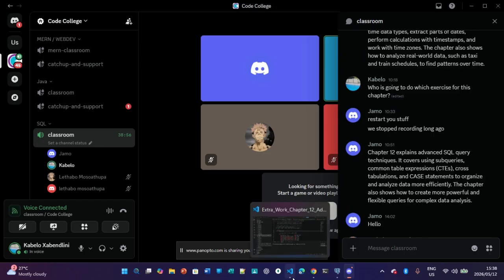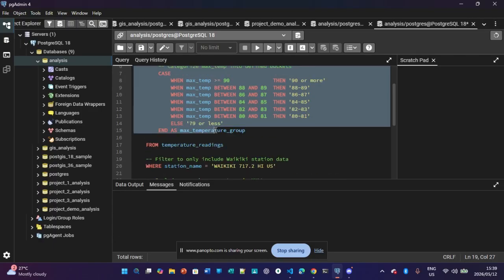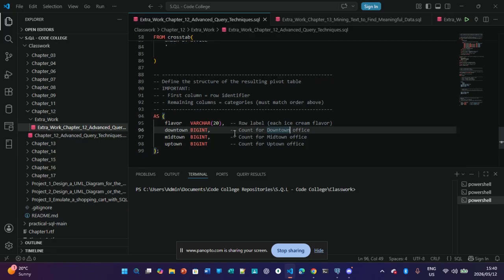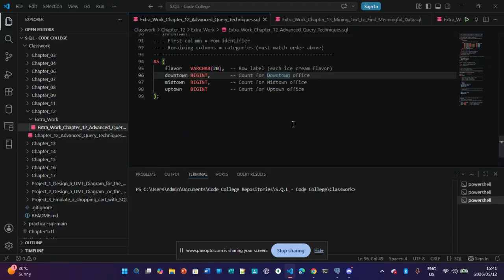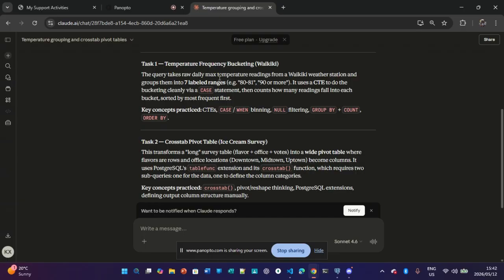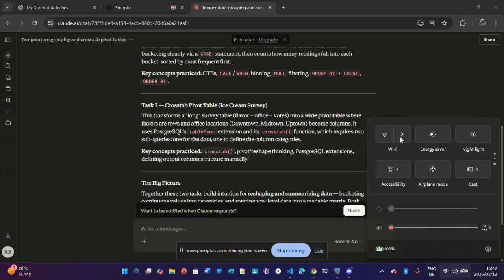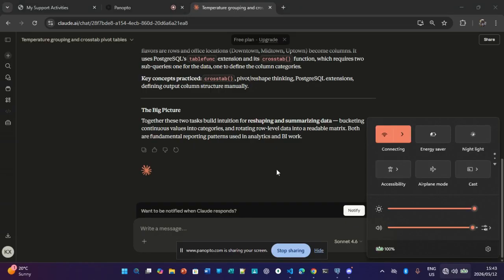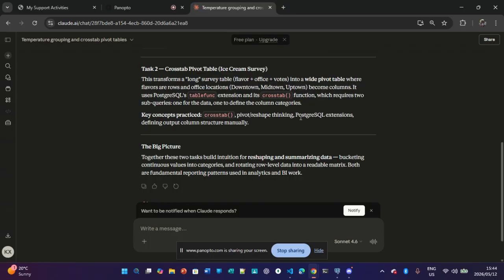Chapter_12_Practical SQL: Advanced Query Techniques.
Practical SQL: Chapter 12 – Advanced Query Techniques
Chapter Overview
Chapter 12 moves beyond basic SQL queries to cover powerful techniques for more complex data analysis. The chapter uses U.S. Census data, meat/poultry inspection records, and a new temperature readings dataset to demonstrate each concept in practice.

1. Subqueries
A subquery is a query nested inside another query, enclosed in parentheses. The chapter covers four main uses:

WHERE clause filtering – Using a subquery to dynamically generate a comparison value (e.g., finding counties at or above the 90th percentile population) instead of hardcoding it.
DELETE with subqueries – Removing rows based on a dynamically calculated threshold.
Derived tables (FROM clause) – Treating a subquery's results as a temporary table, allowing multi-step calculations (e.g., comparing average vs. median county population) in a single query. Derived tables can also be joined together.
Column generation (SELECT list) – Adding a subquery directly in the column list to compute a per-row value, such as how far each county's population deviates from the national median.

The chapter also covers subquery expressions — IN (subquery), EXISTS (subquery), and NOT EXISTS — for filtering rows based on whether matching values appear in another table.

2. Common Table Expressions (CTEs)
CTEs, written using the WITH ... AS syntax, let you define one or more named temporary tables before the main query. Advantages over subqueries include:

Reusability – A CTE can be referenced multiple times in the main query without repeating code.
Readability – Complex multi-step logic is easier to follow than deeply nested subqueries.
Modularity – Multiple CTEs can be chained in a single WITH block, each building on the last.

Chapter 12 of Practical SQL introduces advanced SQL methods used to solve more complex data analysis problems. The chapter focuses on techniques that allow SQL queries to become more dynamic, reusable, and analytical beyond simple SELECT statements and joins.

The chapter begins by exploring subqueries, which are queries nested inside other queries. Subqueries can be used to generate values for filtering data, create temporary derived tables, calculate statistics such as percentiles and medians, and assist with operations like DELETE, UPDATE, and conditional filtering. The chapter explains both correlated and uncorrelated subqueries, demonstrating how queries can reference data from outer queries to perform sophisticated comparisons and calculations.

Next, the chapter introduces derived tables and Common Table Expressions (CTEs) using the WITH clause. These techniques help organize complex queries into readable and reusable sections. Readers learn how to preprocess data, join temporary result sets, reduce redundant code, and improve query clarity when working with large analytical tasks.

The chapter also covers cross tabulations (crosstabs) using PostgreSQL’s crosstab() function from the tablefunc extension. Through practical examples such as ice cream survey data and city temperature records, readers learn how to transform raw row-based data into matrix-style summaries that make comparisons easier to interpret.

Another major concept introduced is the CASE statement, which allows SQL queries to apply conditional logic similar to “if-then” programming structures. The chapter demonstrates how to classify numerical values into descriptive categories, such as grouping temperatures into ranges like Hot, Warm, or Freezing. These classifications are then combined with CTEs to perform higher-level analysis.

Throughout the chapter, practical datasets such as U.S. census county populations, food inspection records, survey responses, and weather readings are used to demonstrate real-world analytical scenarios. Readers gain experience calculating medians, percentiles, rates per million, grouped statistics, and comparative summaries.

The chapter rewrites earlier derived-table joins and repeated subquery expressions as CTEs to demonstrate the clarity gained.

3. Cross Tabulations (Crosstabs)
Cross tabulations display data in a matrix format — rows represent one variable, columns represent another, and each cell holds an aggregate value (like a count or median). PostgreSQL's crosstab() function (from the tablefunc module) enables this. Two examples are worked through:

Ice cream survey – Counting flavor preferences by office location, revealing which flavors are popular where.
Temperature readings – Calculating the median monthly high temperature for three U.S. cities (Chicago, Seattle, Waikiki), transforming 1,000+ rows of daily readings into a clean 3-row, 12-column summary table.

4. The CASE Statement
CASE adds conditional logic to queries, allowing numeric values to be reclassified into descriptive categories. The syntax evaluates conditions in order and returns a result for the first match in it.